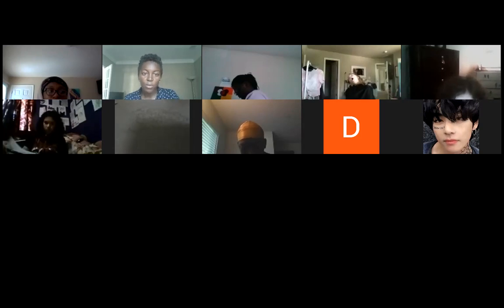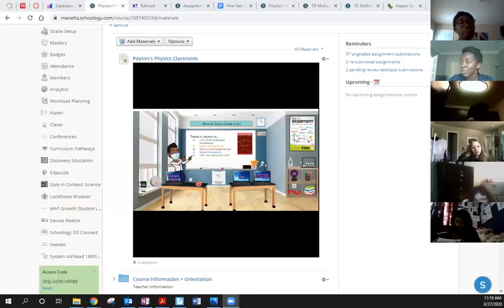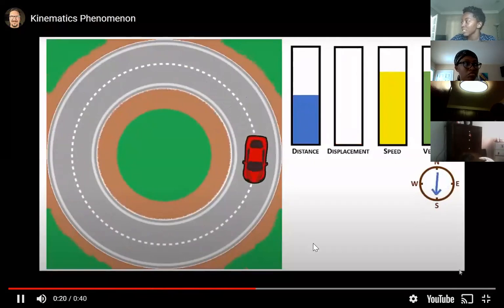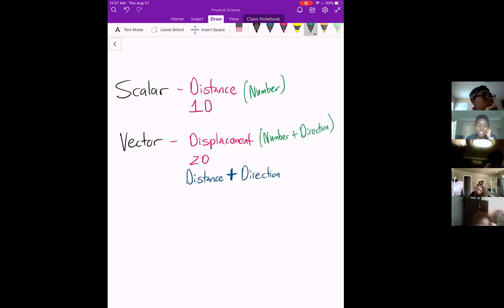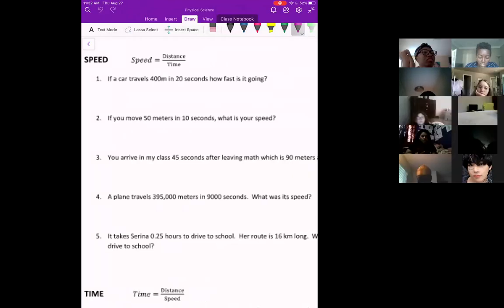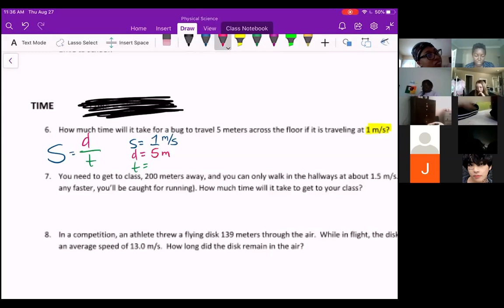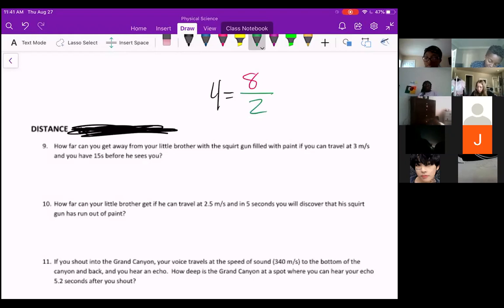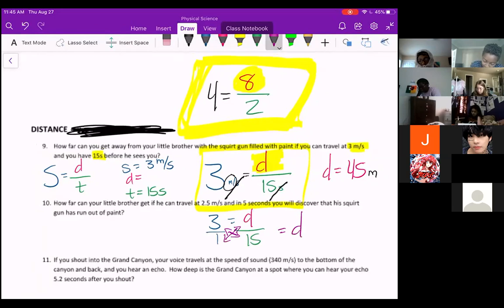Physics 3B 8/27 Scalar vs. Vector and Speed Calculations